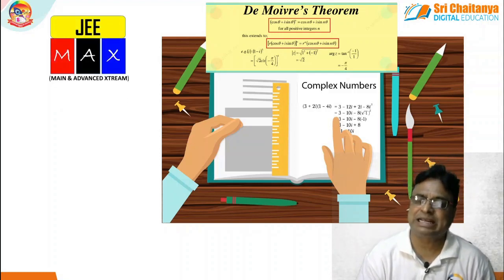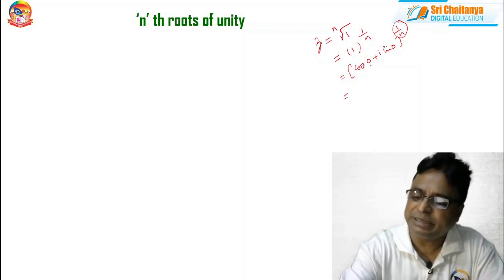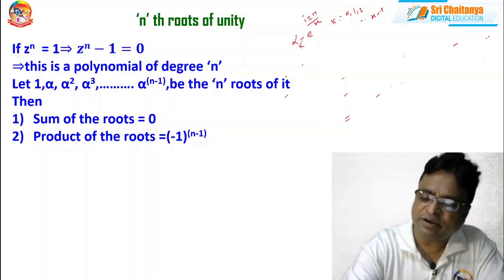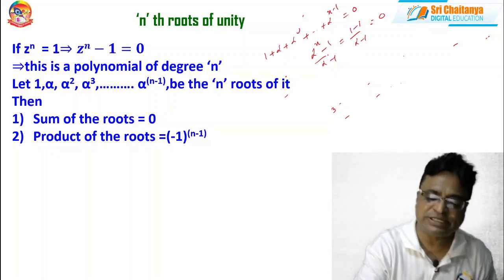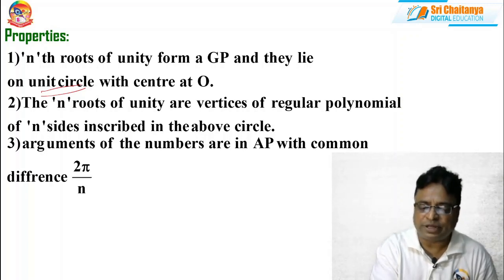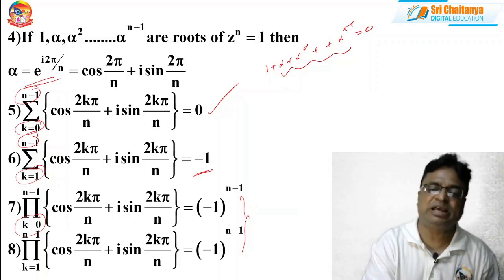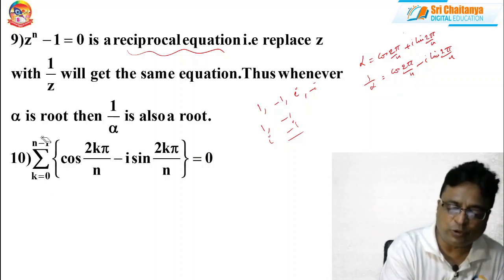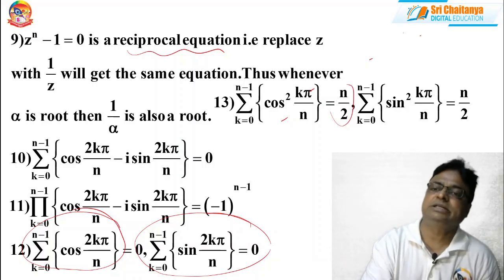COMPLEX NUMBERS||LESSON-41||M UMASANKAR|\JEE MAIN &ADVANCED